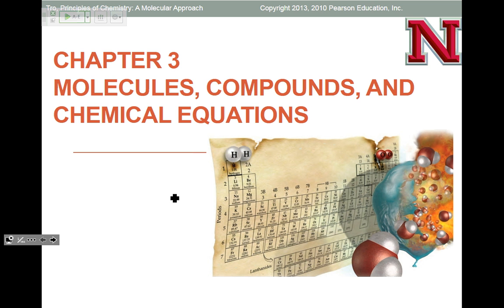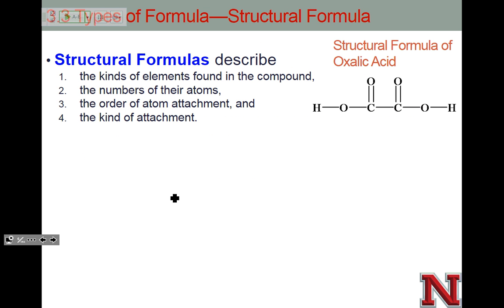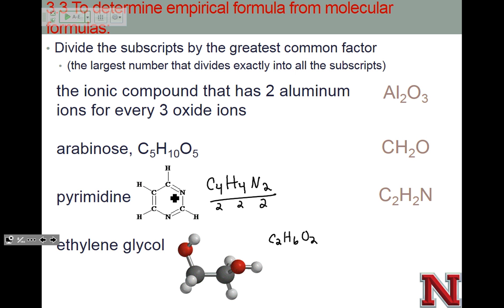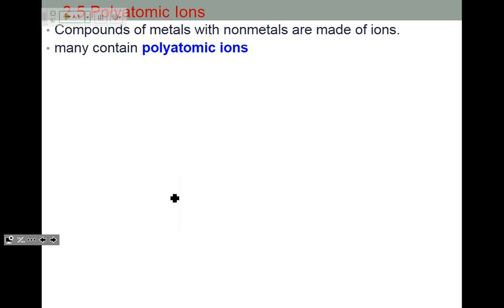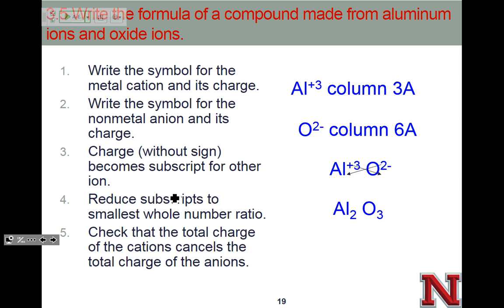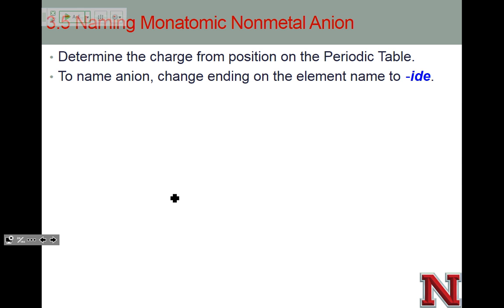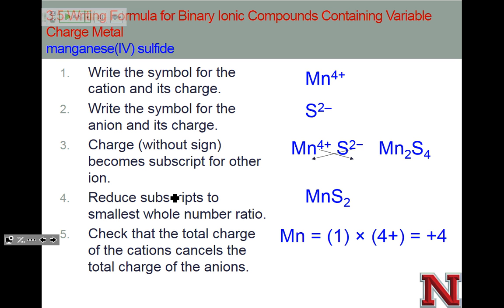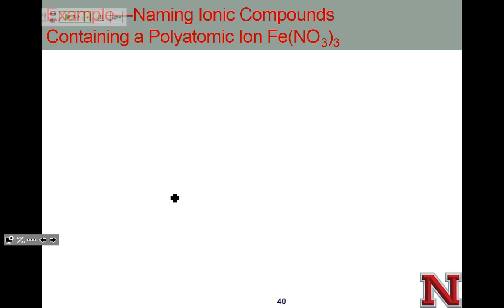September 18 Lecture 18 105